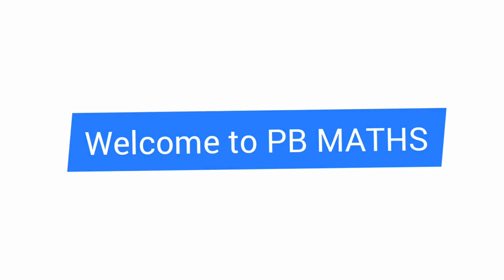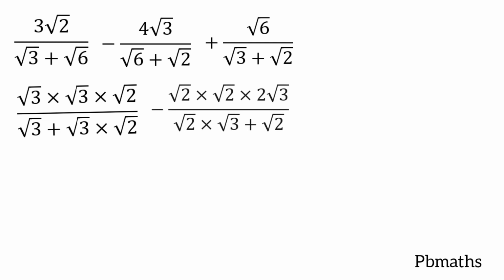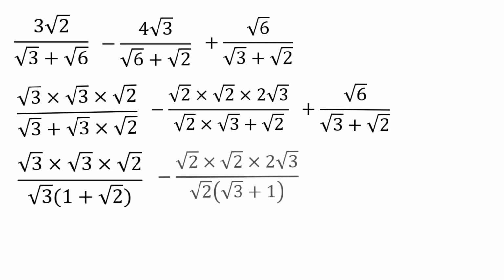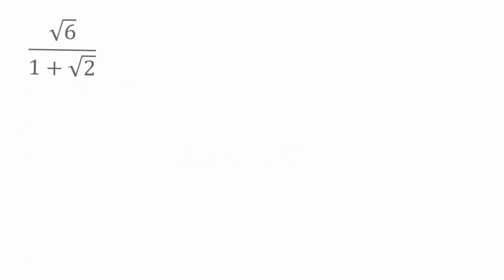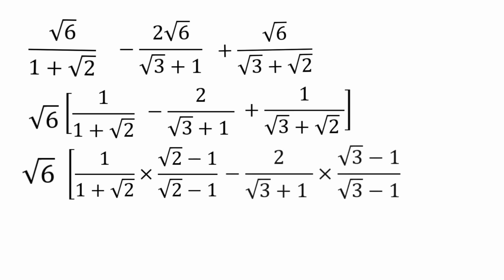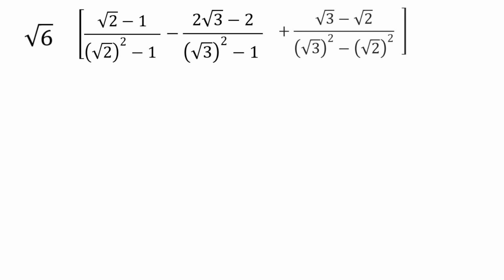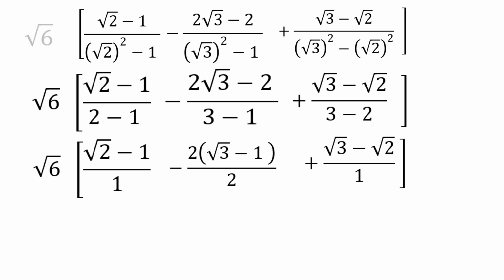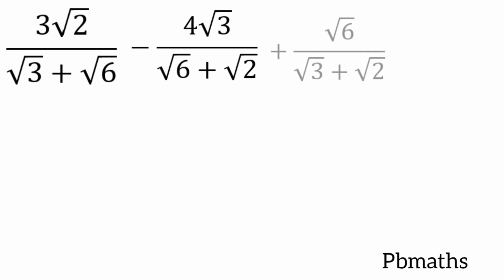|Find the value of (3√2/√3+√6) - (4√3/√6+√2) + (√6/√3+√2) | interesting problem on surds|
an interesting surds problem solved by rationalising the denominator.